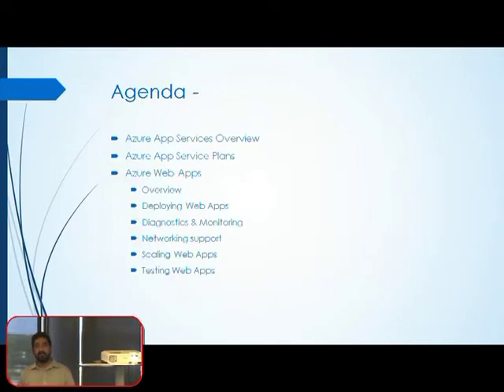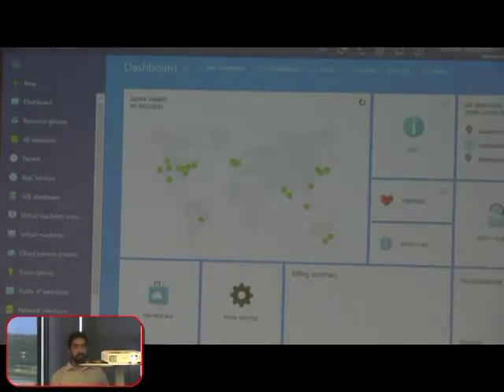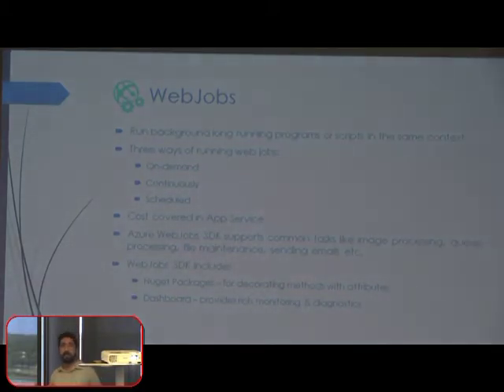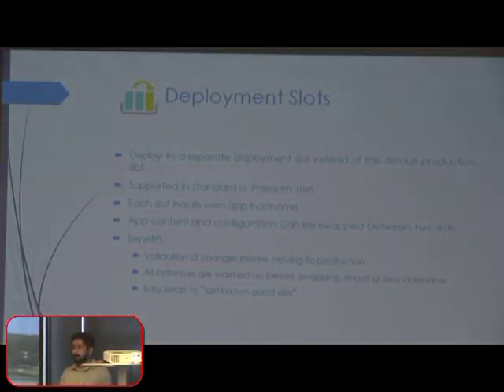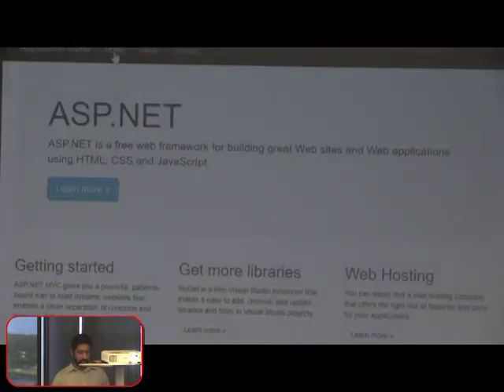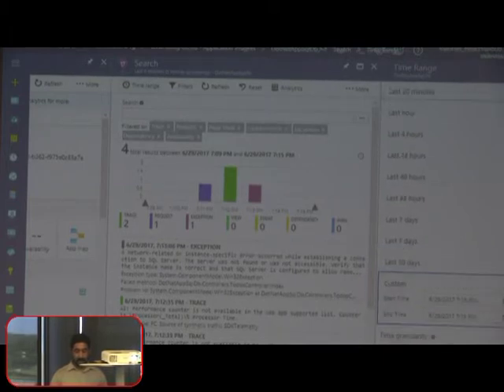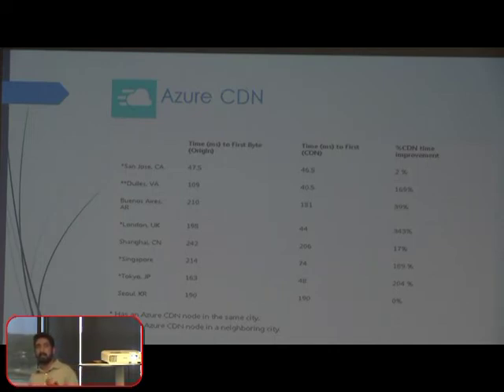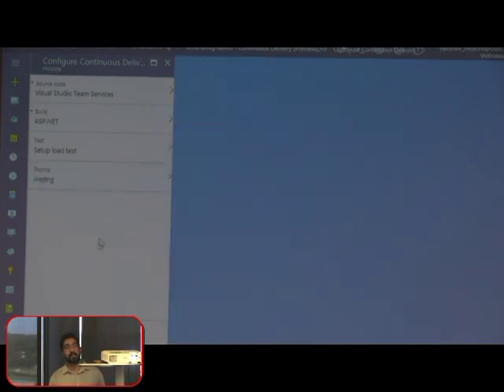Deep Dive - Azure Web Apps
June 2017  NET UG Meeting